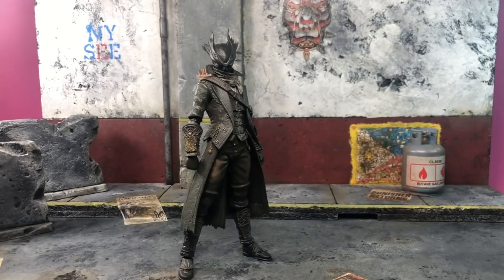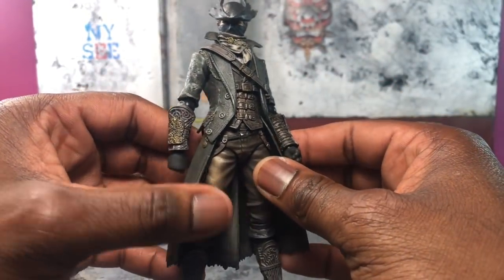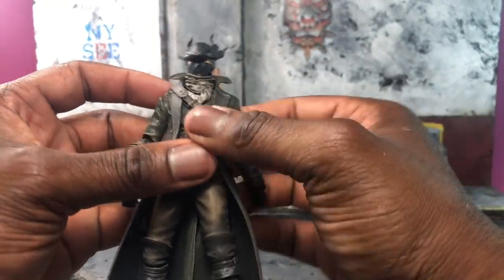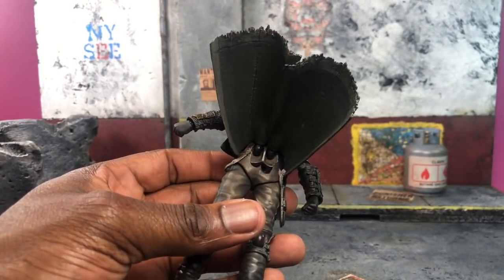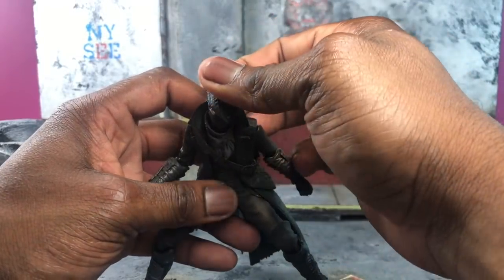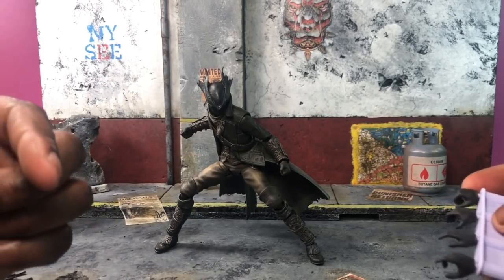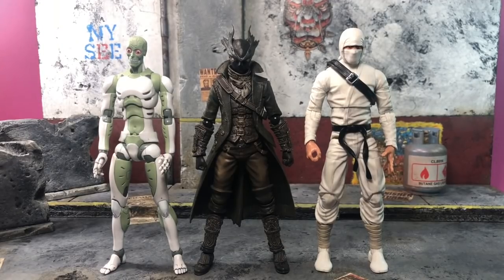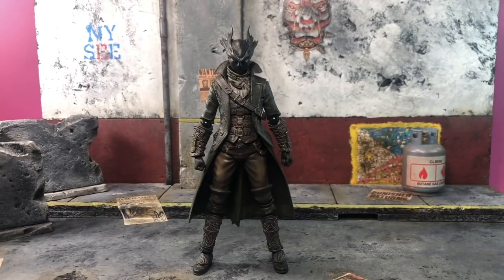Figma 367 Bloodborne Hunter Review